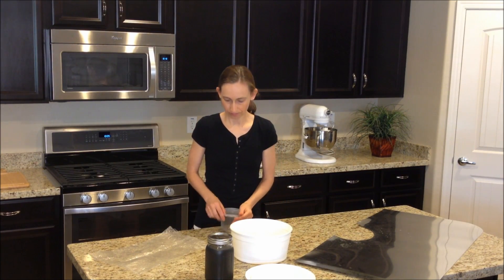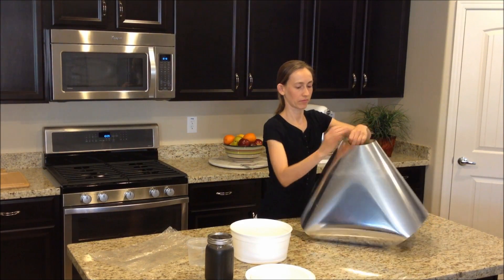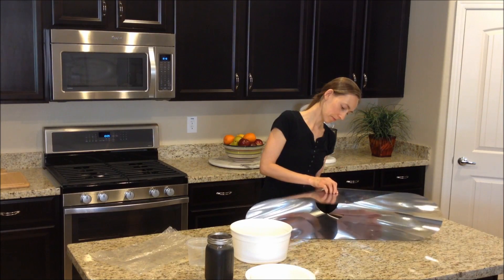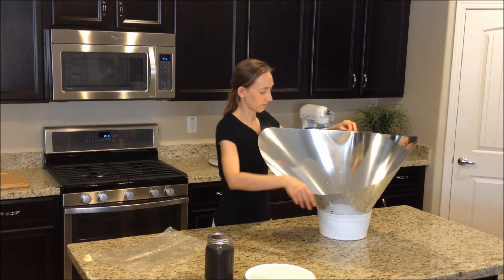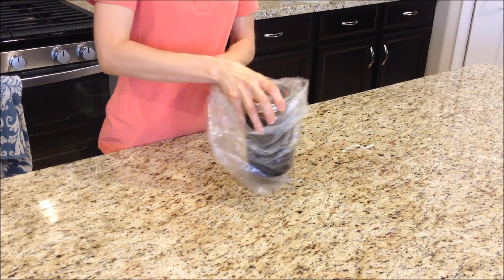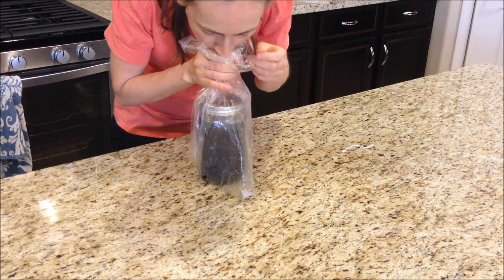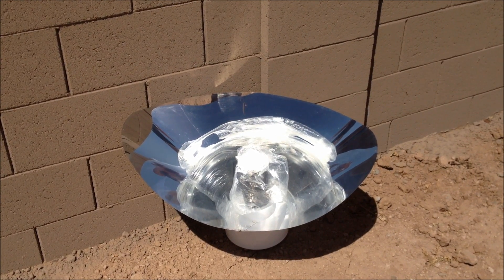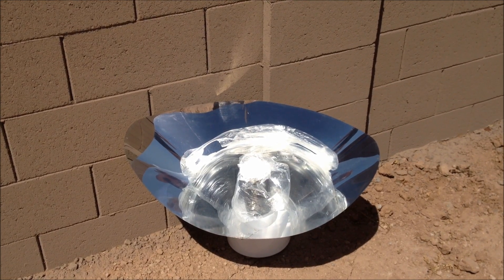Boiling Water in Solar Cooker